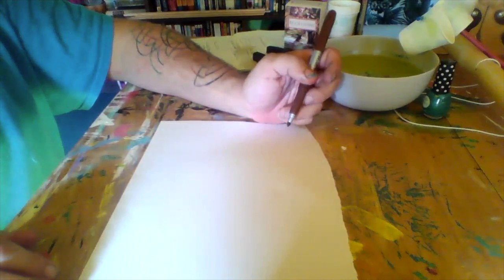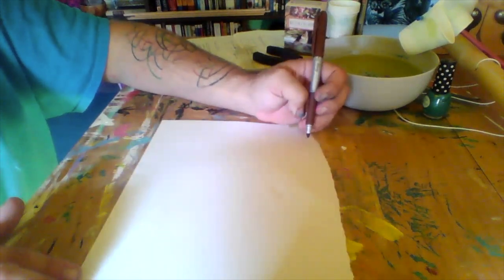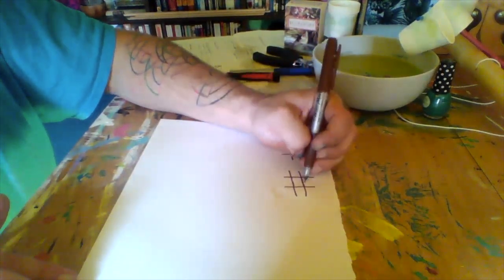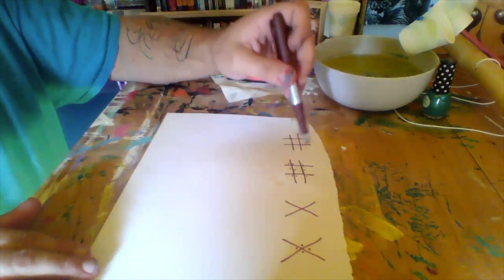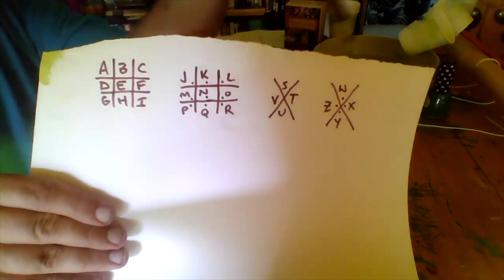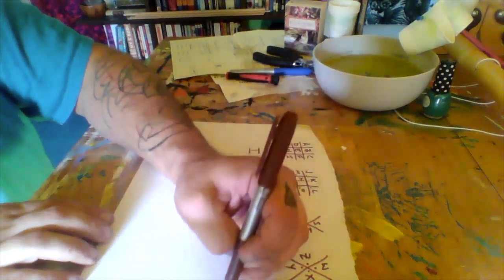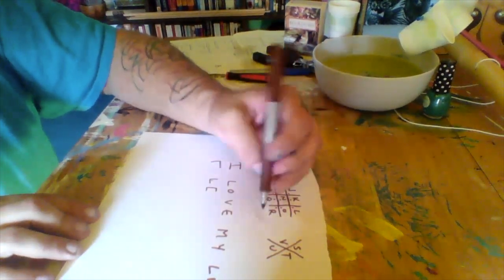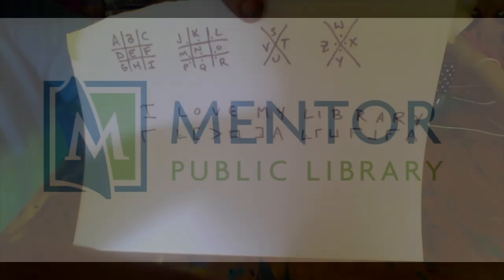Artpocalypse: Making & Using the Pigpen Cypher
Pigpen isn't just Charlie Brown's filthiest friend. It's also a kind of code that you can use to send your friends encrypted message. Mr. Josh shows you how!